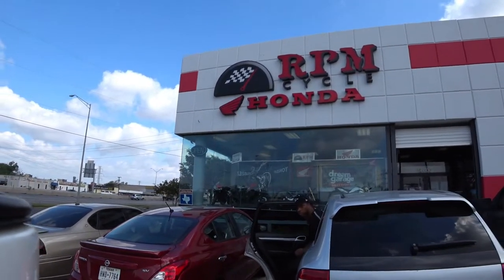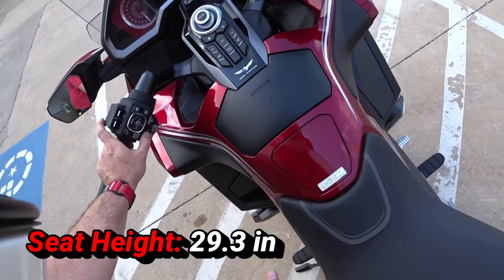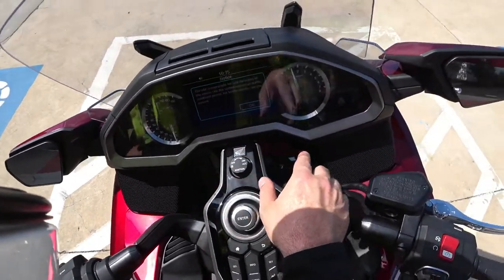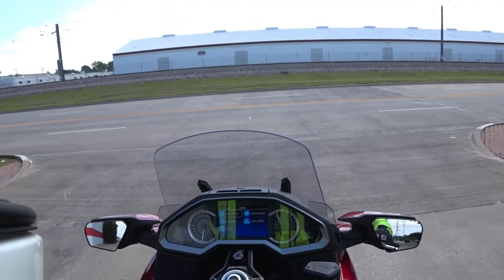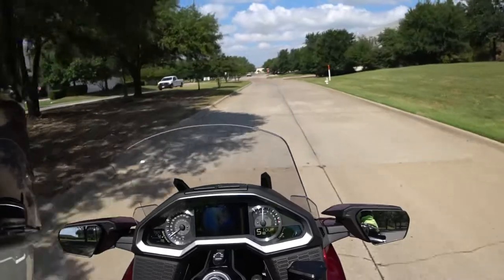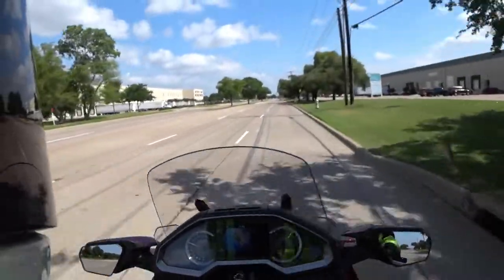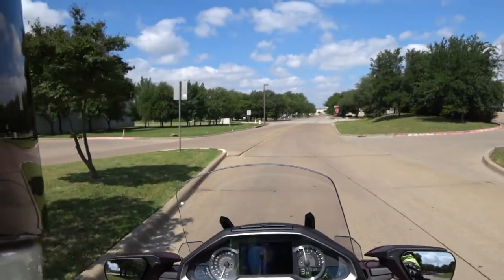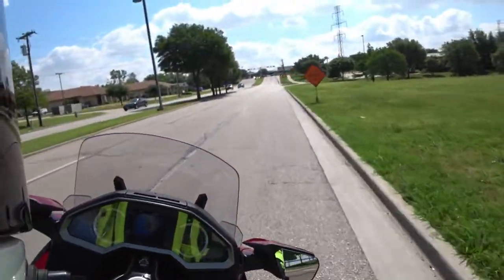Chooch Rides - 2018 Honda Gold Wing